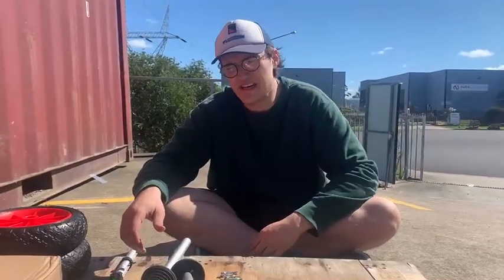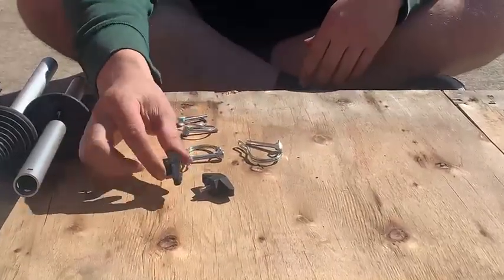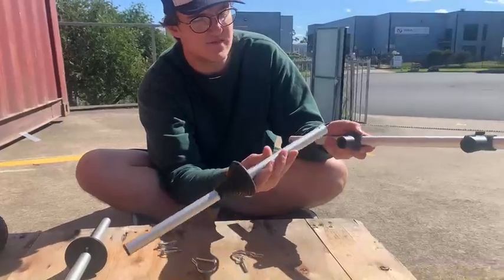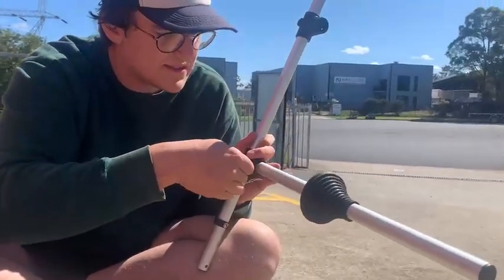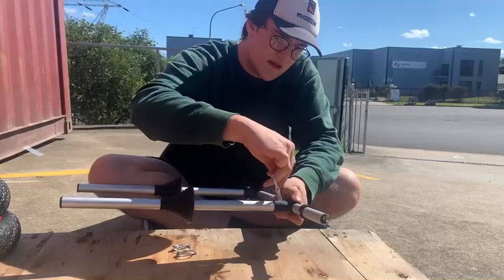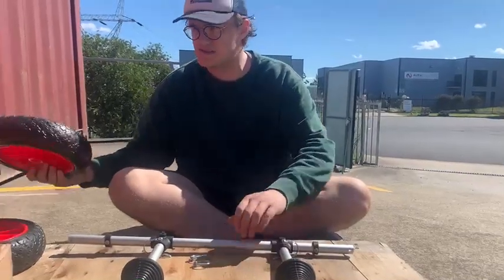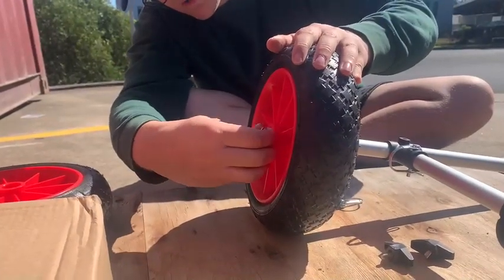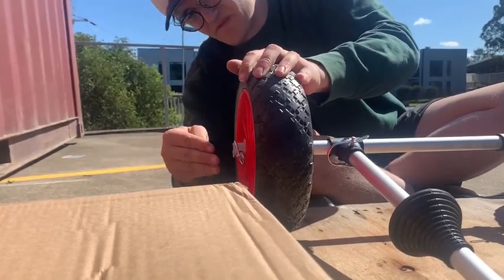Bay Sports - Sit on Top Kayak Trolley (cone supports) Assembly Video